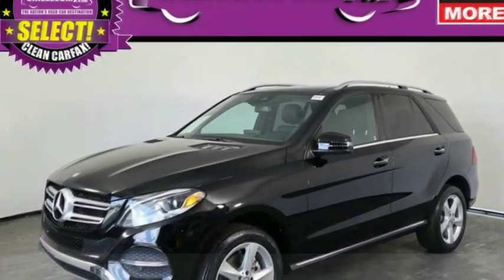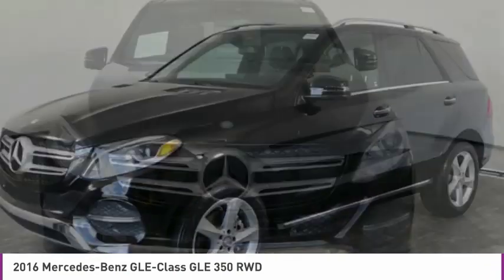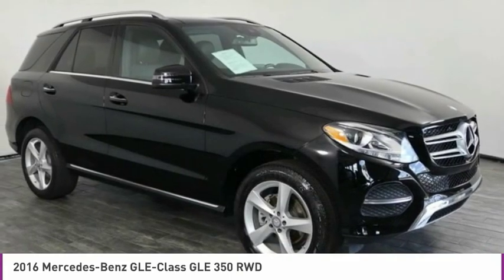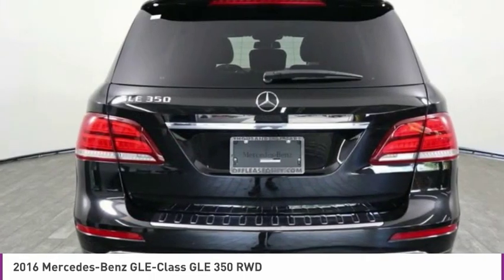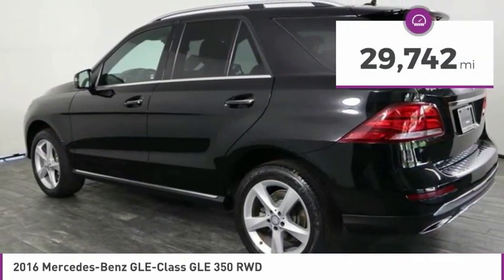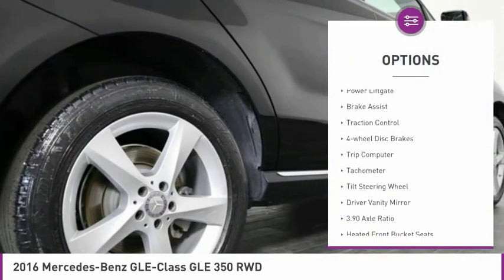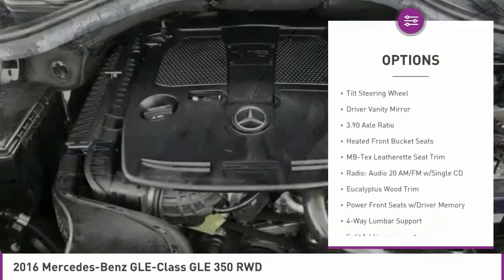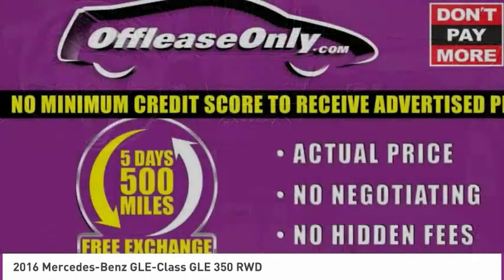2016 Mercedes-Benz GLE-Class B264317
2016 MERCEDES-BENZ GLE-CLASS North Lauderdale, FL
Stock# B264317

827 South State Road 7

*| Heated Front Seats | Rearview Camera | Navigation System | Panorama Sunroof | Leather Seats | Steering Wheel Controls | Dual-Zone Front Automatic Air | Bluetooth Connectivity |*

Save Big; Original Price was $56,945. A premium SUV with incredible performance, versatility, and innovation, our 2016 Mercedes-Benz GLE350 with Navigation is stunning in a luxurious Black! Powered by a responsive 3.5 Liter V6 that offers 302hp while paired with a paddle-shifted 7 Speed Automatic transmission. With our Rear Wheel Drive, enjoy near 24mpg on the open road and enjoy excellent handling plus a robust design that is enhanced by unique alloy wheels, a power liftgate, privacy glass, and aluminum roof rails.
Open the doors to reveal the masterfully crafted GLE350 cabin that is rich in fit and finish. Settle into your heated leather seat, take notice of the COMAND system with navigation and touchpad controller on the vivid color screen atop the dash. Enjoy the sensation of the Nappa leather steering wheel and the ambiance provided by the sunroof as you stay seamlessly connected thanks to Bluetooth.
Drive with confidence knowing state-of-the-art safety Mercedes-Benz features such as a rearview camera, and Collision Prevention Assist, Attention Assist are on board to help you avoid and manage challenging driving situations. Reward yourself with the security, style, sharp performance and efficiency of this stellar Mercedes-Benz!